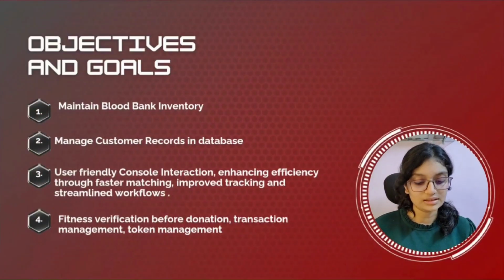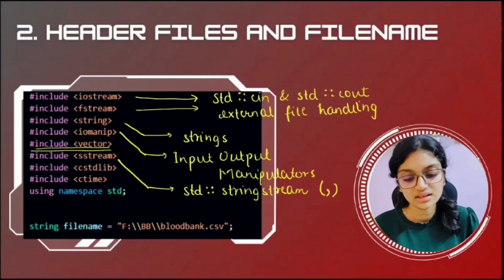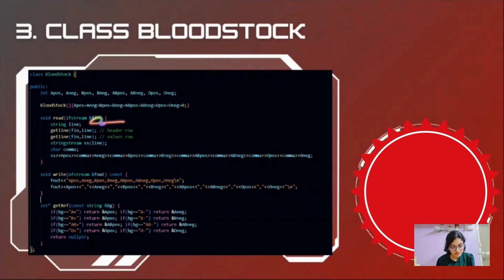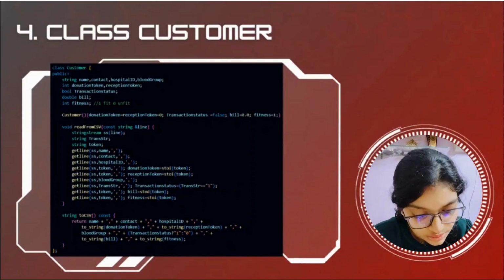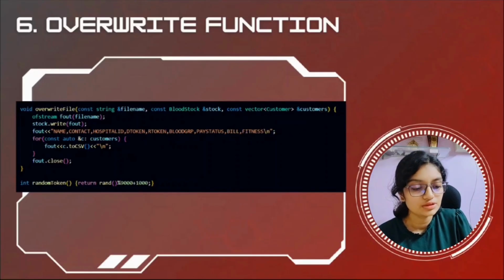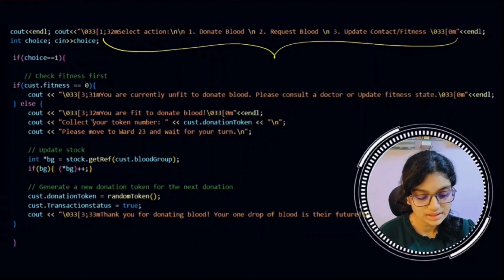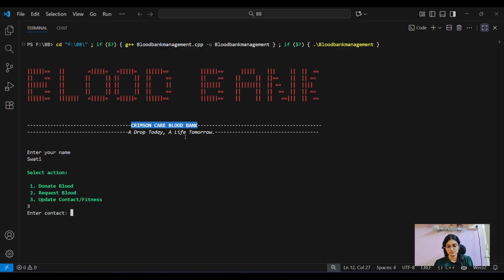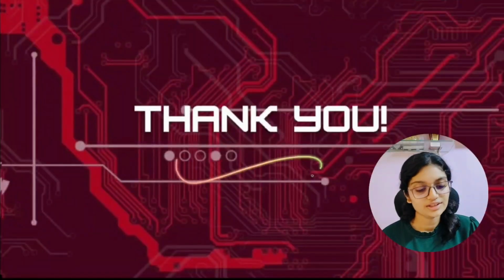CRIMSON CARE BLOOD BANK MANAGEMENT SYSTEM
Sakshi Chaudhari